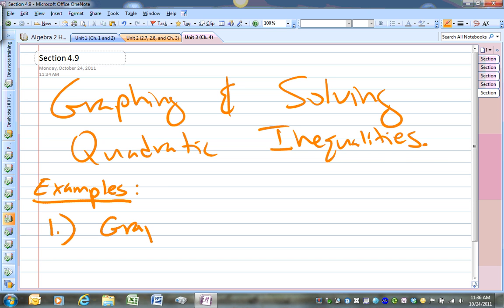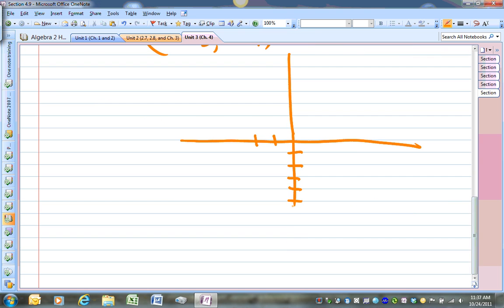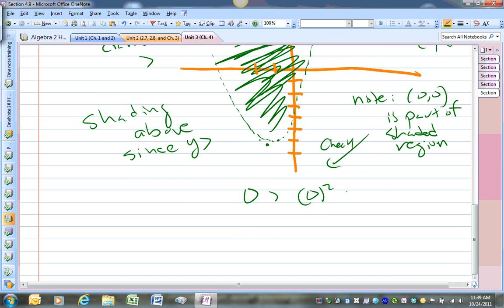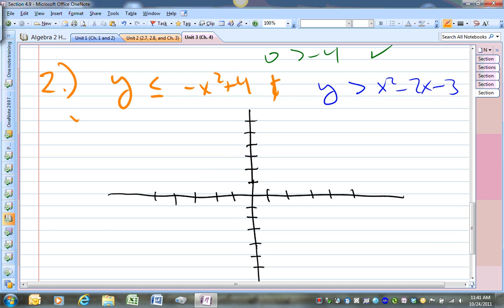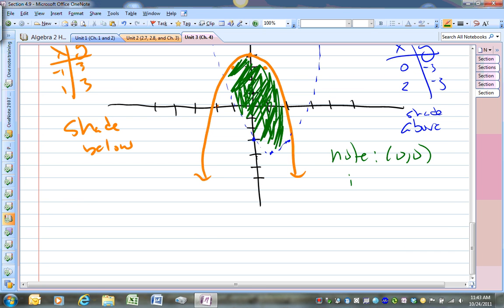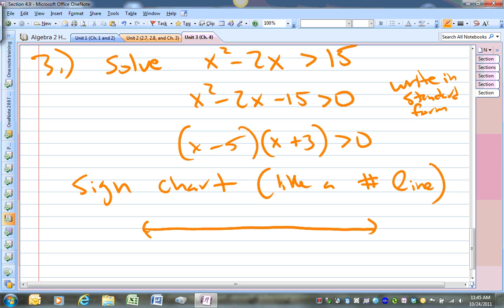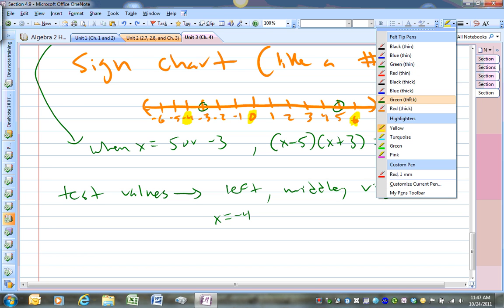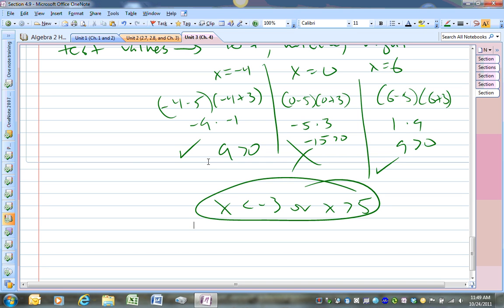Section 4 9